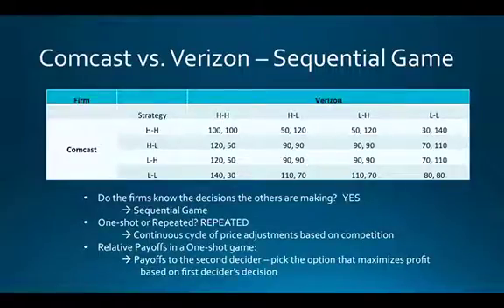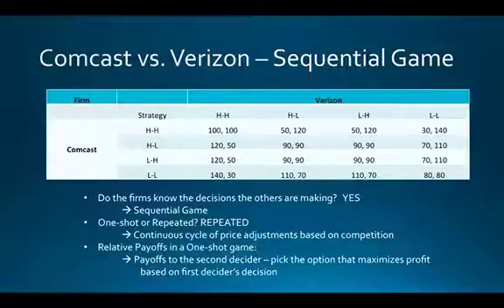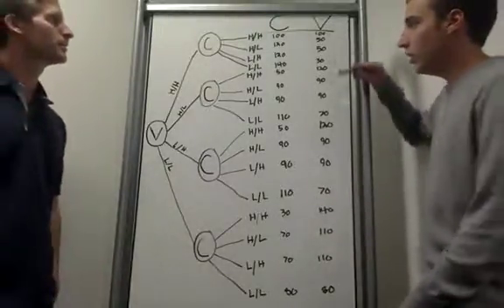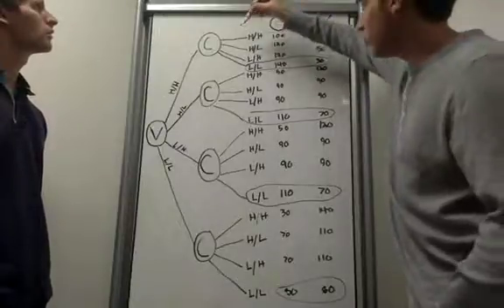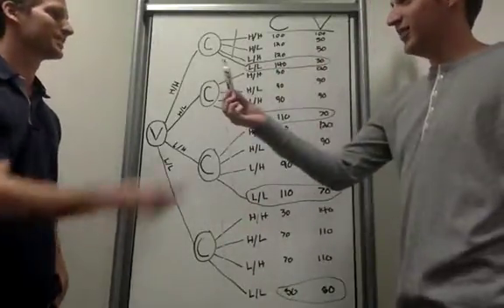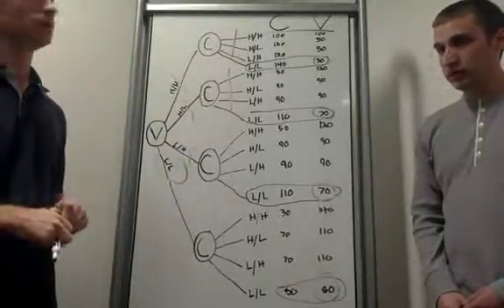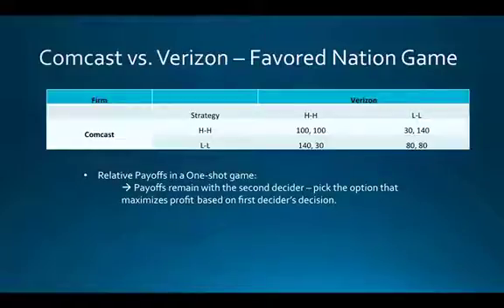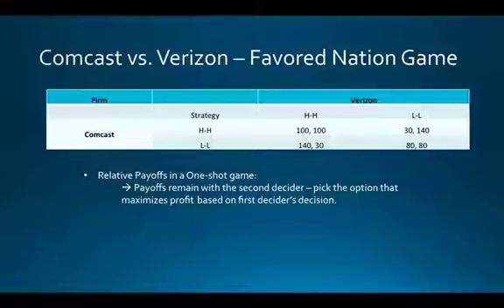Sequential Games - Team 5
ECON 610 - Fall 2016